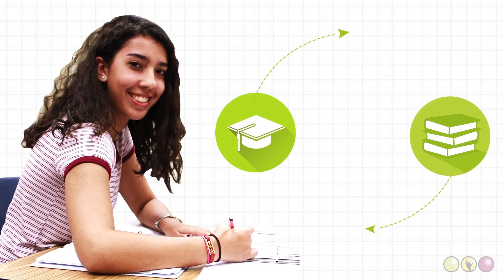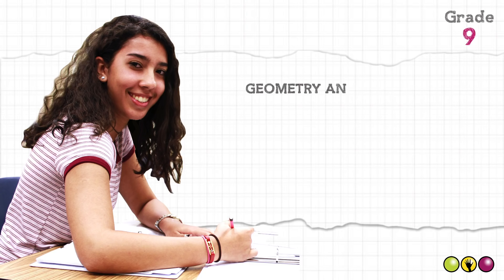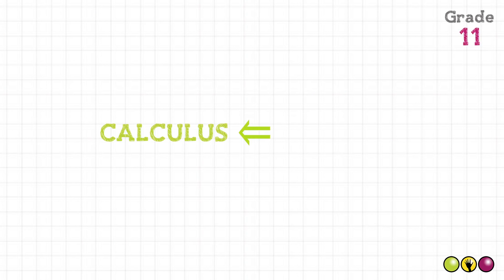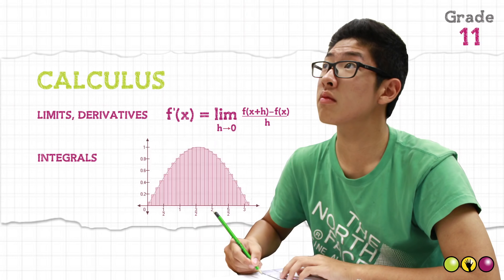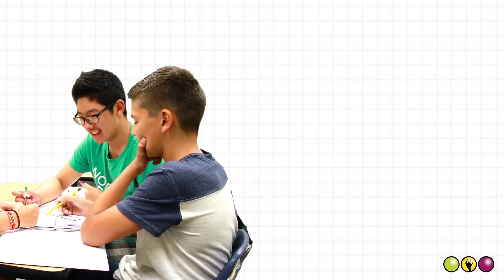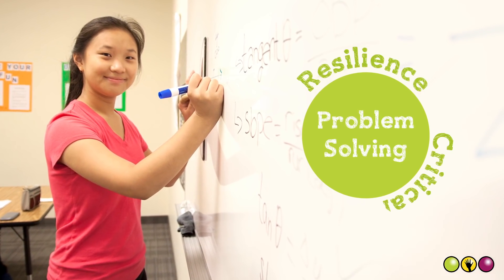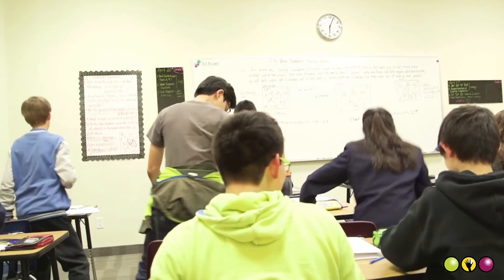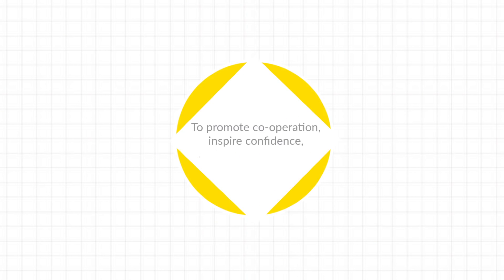Spirit of Math - High School Grades 9-11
What do our students learn in the High School Grades at Spirit of Math? You'd be surprised!